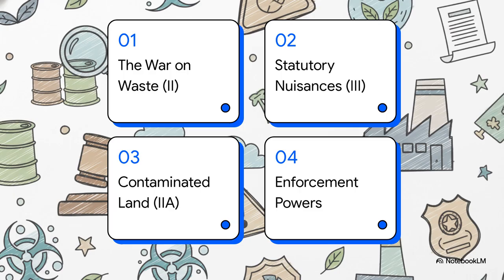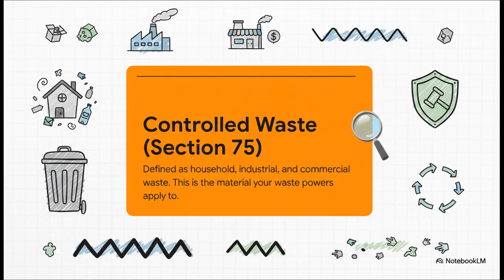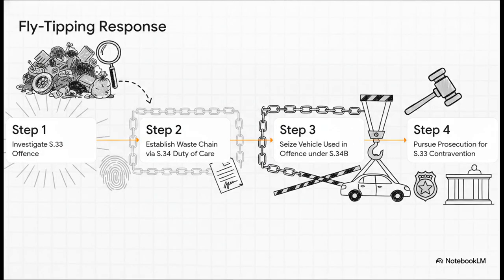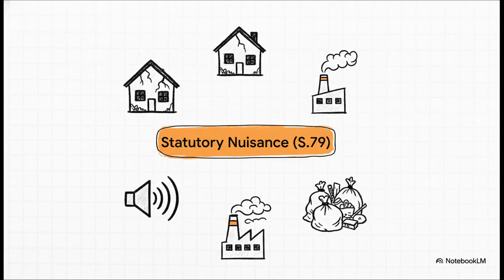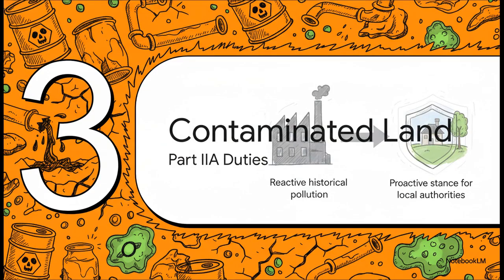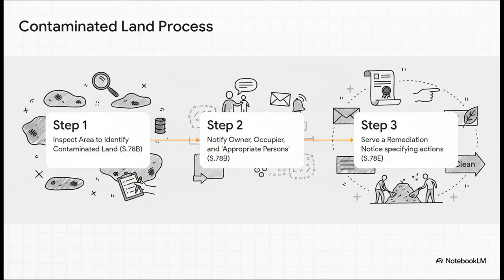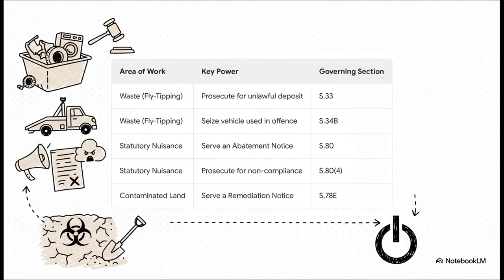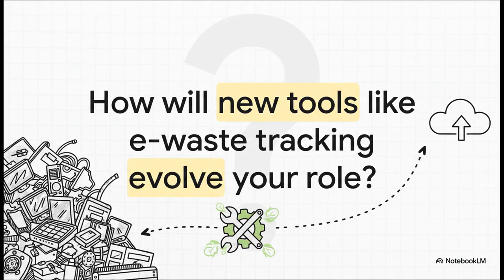Statutory Powers and Enforcement: A Guide for EHOs on the Noise Act 1996 and EPA 1990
This comprehensive guide is designed for Environmental Health Officers (EHOs) and local authority staff across England, Wales, and Northern Ireland. It provides a detailed walkthrough of your statutory duties and enforcement powers regarding night noise and statutory nuisances.
What this video covers:
• The Noise Act 1996 & Night-Time Enforcement:
    ◦ Understanding "night hours" (11 p.m. to 7 a.m.) and your duty to investigate complaints from individuals in dwellings.
    ◦ How to handle "offending dwellings" and "offending premises" (such as those with a premises licence or temporary event notice).
    ◦ The criteria for measuring noise and the process for serving warning notices.
    ◦ Determining the "permitted level" of noise using approved measuring devices.
    ◦ Issuing Fixed Penalty Notices (FPNs): Current rates are £100 for dwellings and £500 for licensed premises.
    ◦ Powers of entry and seizure: Your rights to enter a property and remove noise-making equipment if a warning notice is ignored.
• Environmental Protection Act 1990 (EPA) – Statutory Nuisances:
    ◦ Identifying the nine categories of statutory nuisance under Section 79, including smoke, fumes, dust, smell, insects, artificial light, and noise.
    ◦ The duty of local authorities to inspect their areas and investigate complaints from residents.
    ◦ The process for serving abatement notices under Section 80 and the subsequent penalties for non-compliance.
    ◦ Special procedures for noise in streets caused by unattended vehicles, machinery, or equipment.
    ◦ Utilising best practicable means as a legal defence and interpretation.
• Waste Management and Duty of Care:
    ◦ Brief overview of Section 33 and 34 offences, including unauthorised deposits of waste and the household waste duty of care.
    ◦ Powers to issue FPNs for waste offences and the ability to search and seize vehicles involved in fly-tipping.
• Officer Protection and Liability:
    ◦ Crucial information on your protection from personal liability when acting in good faith to execute these Acts.
Key Takeaways for Local Authorities: This video clarifies the interaction between the Noise Act and the EPA 1990, ensuring that enforcement action is robust, legally sound, and effectively targets activities that are prejudicial to health or a nuisance.
Note on Geographic Extent: Please note that the Noise Act 1996 does not extend to Scotland, and various provisions of the EPA 1990 have specific modifications for Scotland and Northern Ireland.